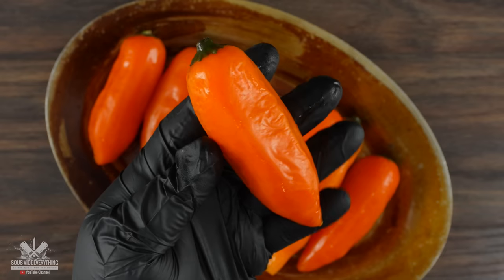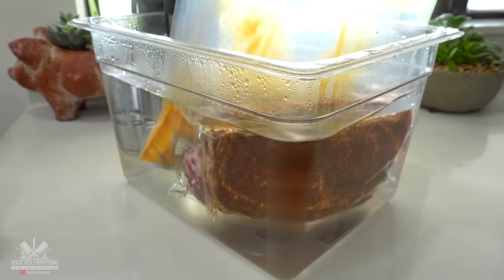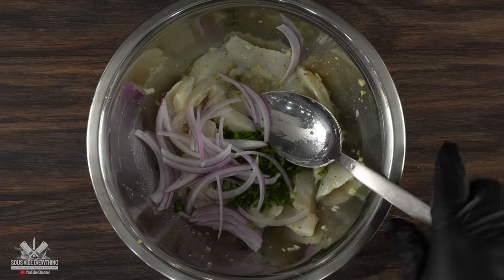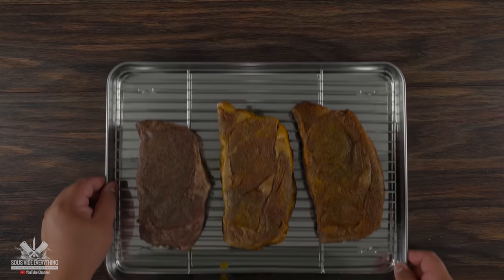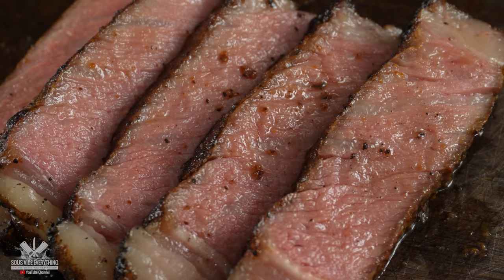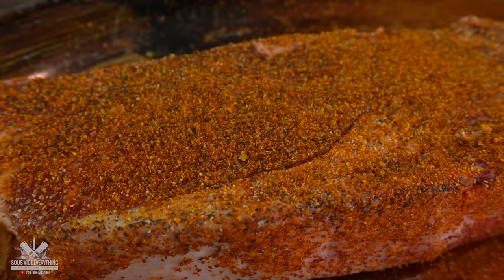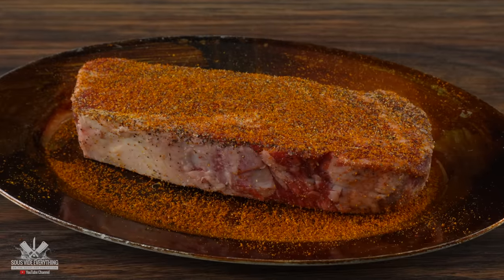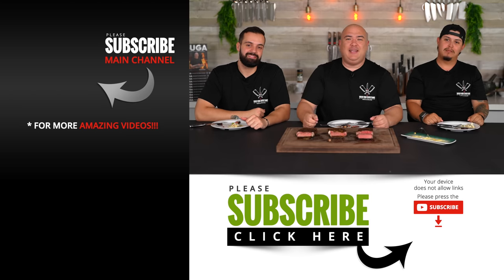They said this is better than MSG, so we tried on steaks!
Peruvian food is one of the most amazing cuisines of the world.  The number one restaurant in the world is from Peru and today I got access to the one ingredient most Peruvian food is based on.  It's called aji amarillo and we are going to try them on steaks.

* SVE MERCH *
* MAIL TIME Want to send something?
13876 SW 56th Street (№128)

* EVERYTHING I USE in one LINK *

* VIDEO EQUIPMENT *
Main Camera